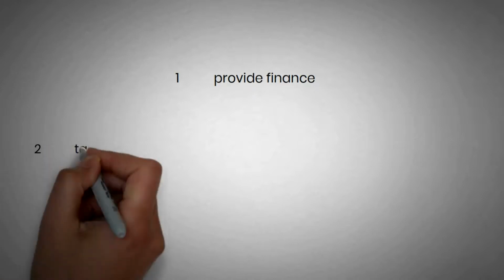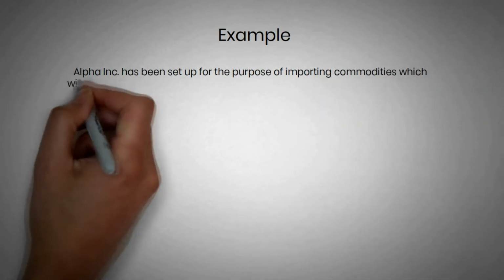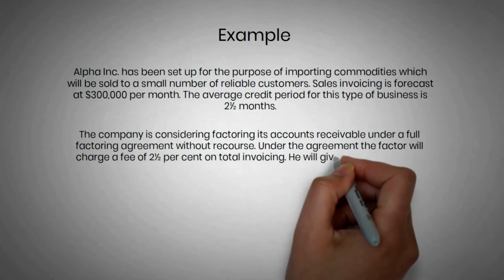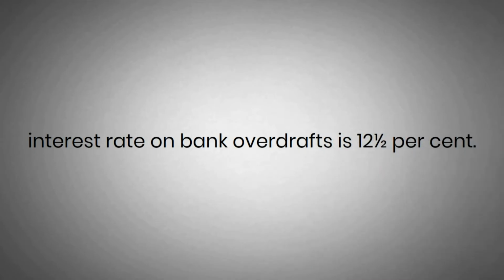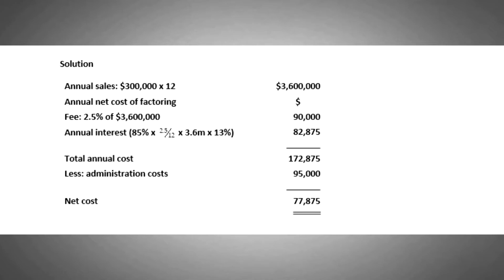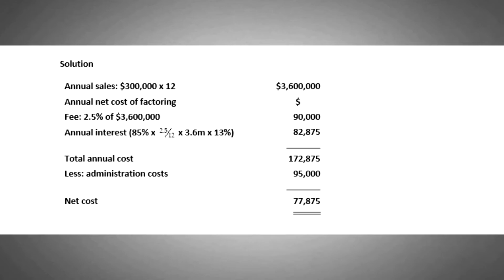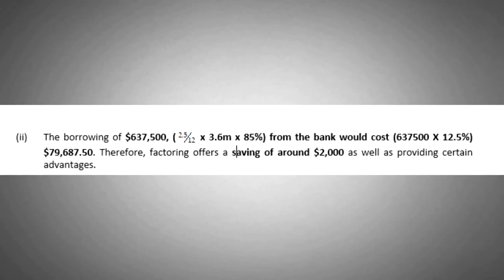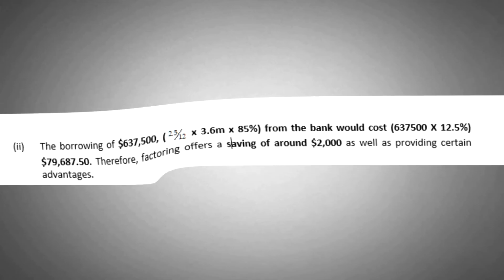Importance of Factoring for businesses-Finance Lesson 01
This video briefly explains the concept of factoring as used in financial management. With a simple example the concept of factoring is explained for students of finance who are pursuing different careers in the realm of finance and accounting.